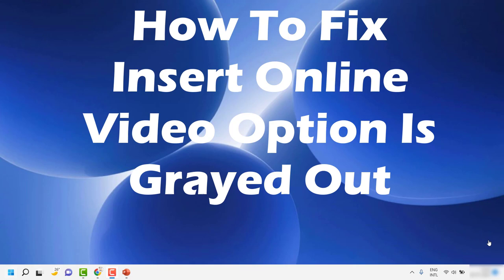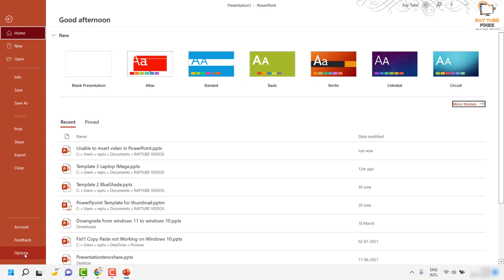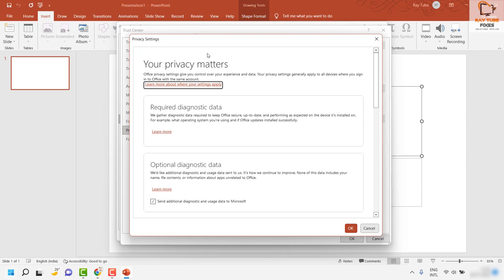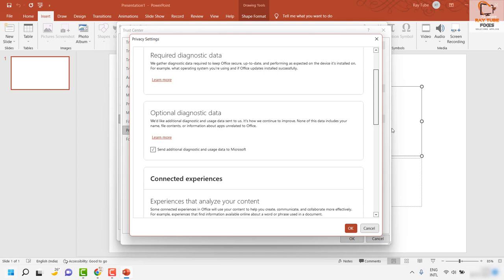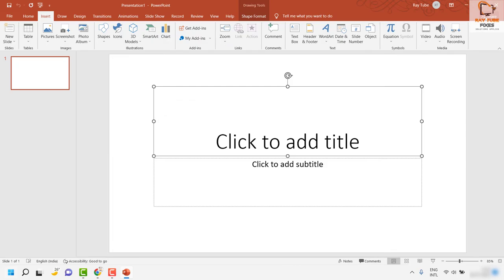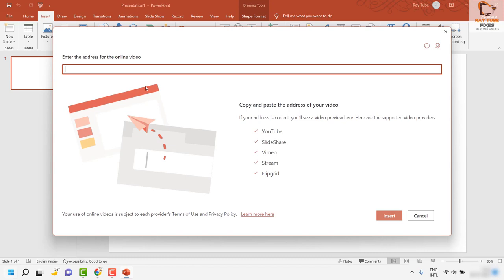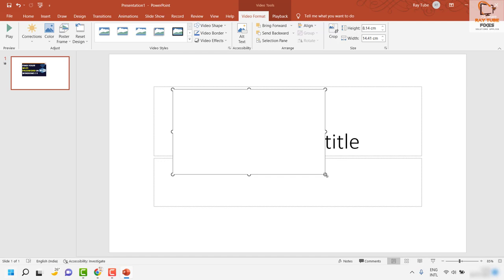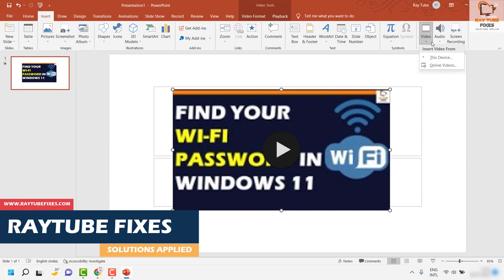Fix!!! Insert Video Online Option Is Grayed Out in PowerPoint For Windows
In PowerPoint for the web and in PowerPoint for Microsoft 365, you can insert online videos from YouTube and Vimeo. If you have a Microsoft 365 organizational account (version 1907 or later), you can also insert an online video from Microsoft Stream, a video service for enterprises.

In other versions of PowerPoint, YouTube videos are the only online videos you can insert.